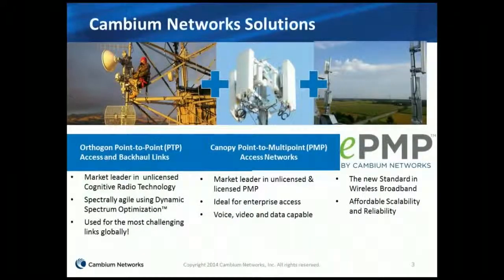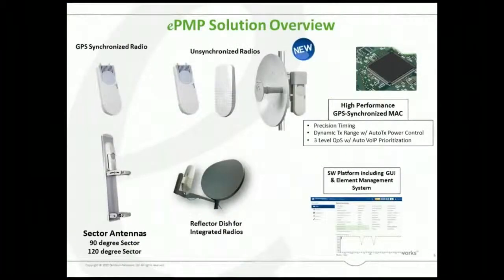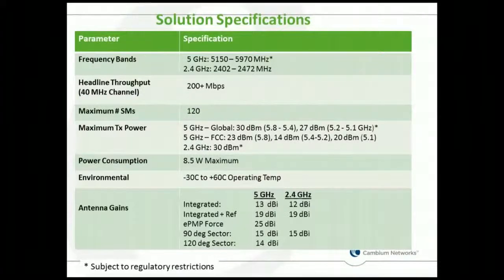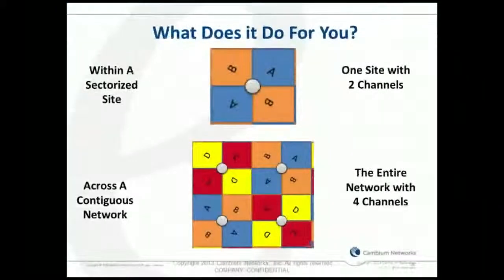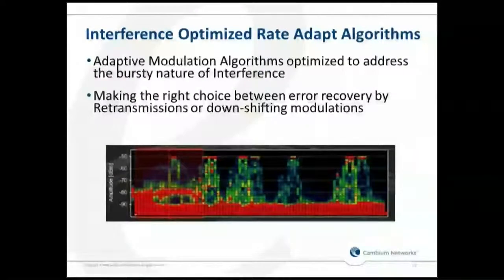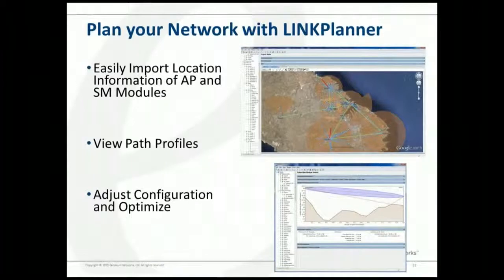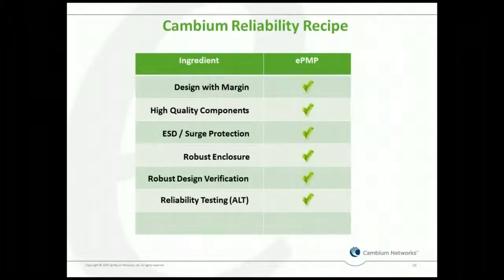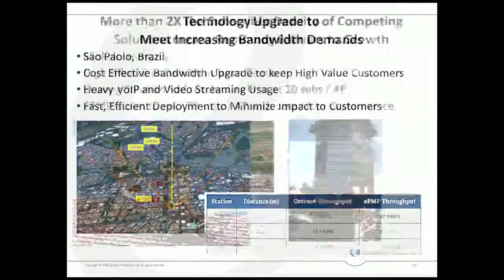Webinar Cambium Networks ePMP Wireless Networking Products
Wireless service providers and enterprises need reliable, high-quality broadband connectivity that can be rapidly deployed and expanded. The new ePMP platform provides stable coverage across large service areas and enhances your existing infrastructure.